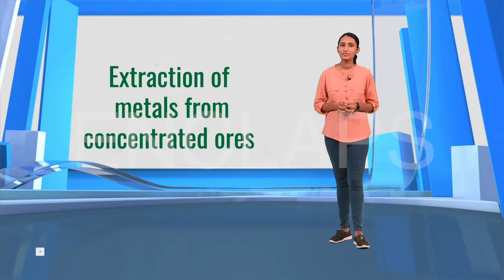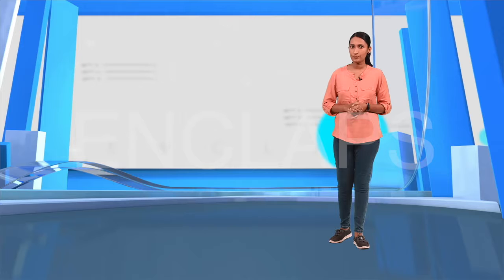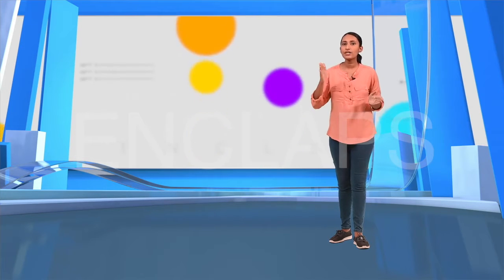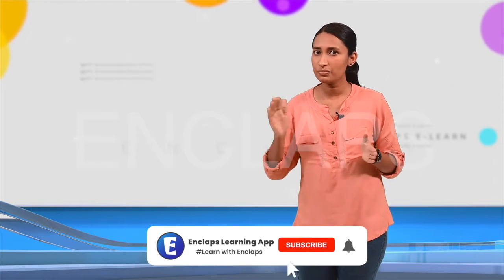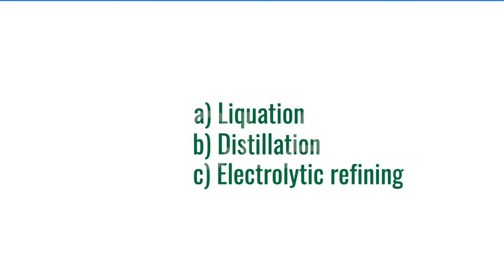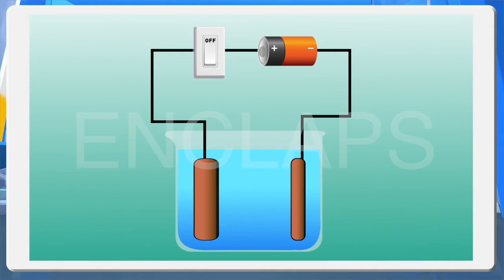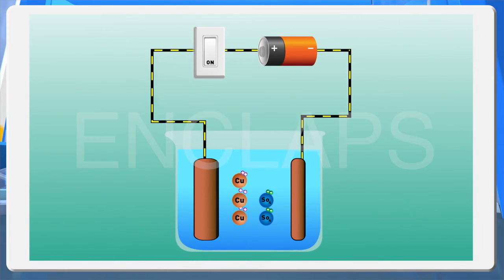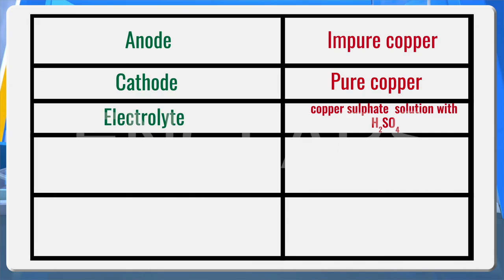ENCLAPS SSLC| CHEMISTRY | CHAPTER 4 | PRODUCTION OF METALS| PART 3